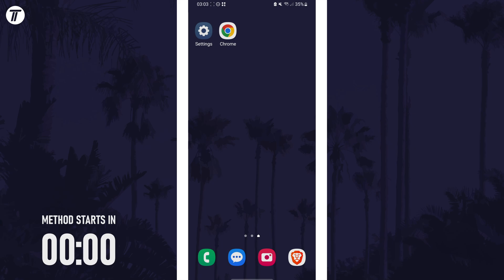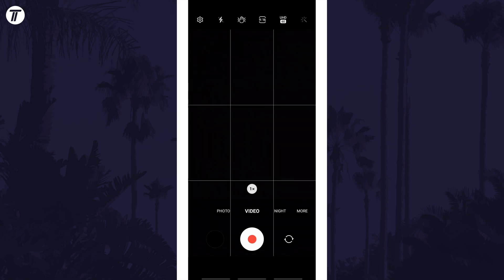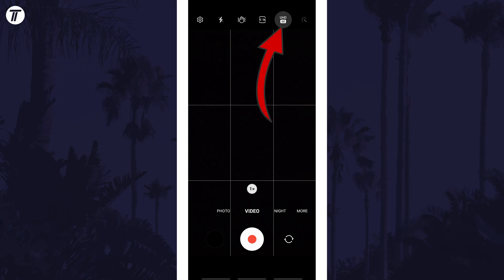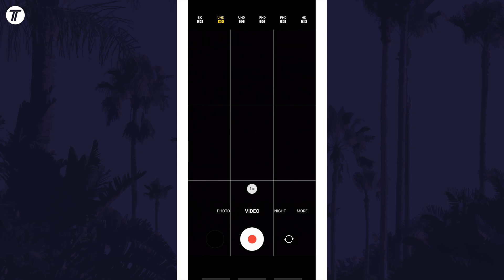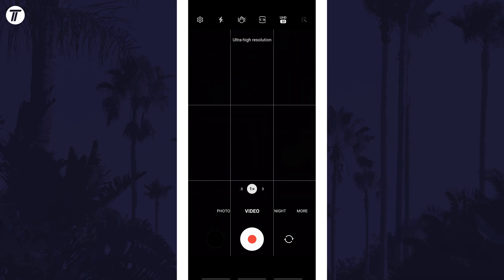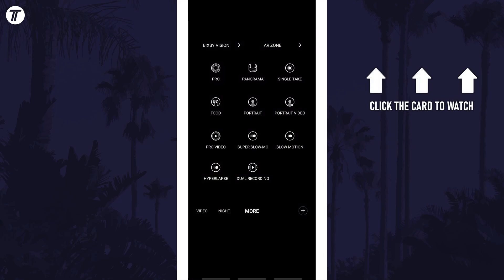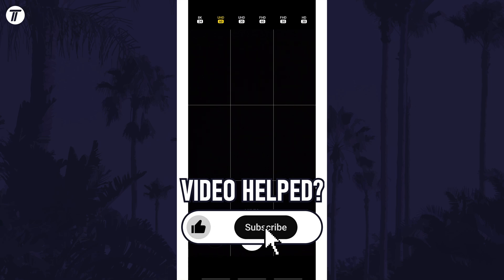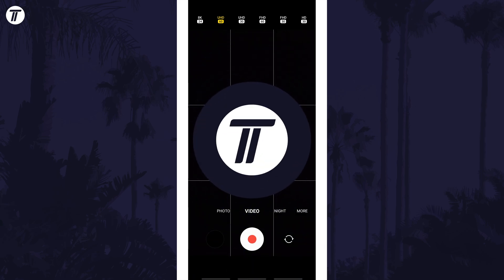How to Change Video Recording Frame Rate on Samsung Phone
Want to know how to change video frame rate on Samsung phone? This video will show you how to change recording frame rate on Samsung phone. You might want to know how to video FPS on Samsung phone to change between 30FPS or 60FPS. The method will work on all Samsung phones including Samsung Galaxy S23, Galaxy S24, Galaxy S25, Samsung Galaxy A series and more! Hopefully today’s video helps show you how to change recording FPS on Samsung phone!